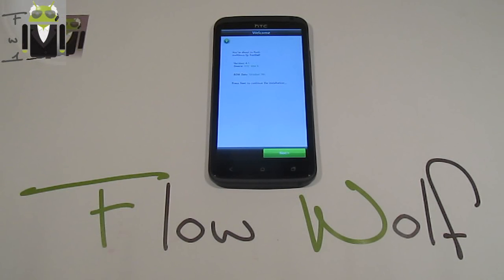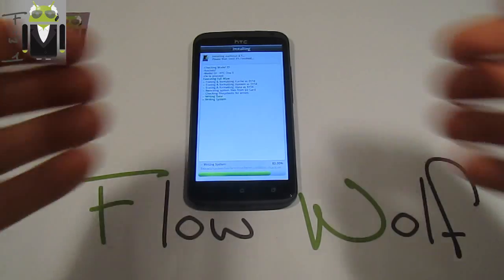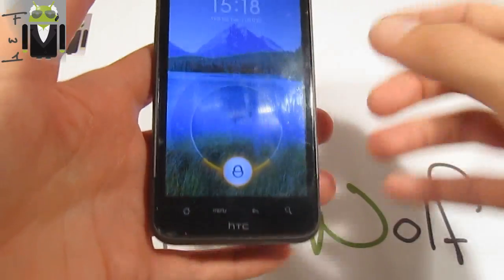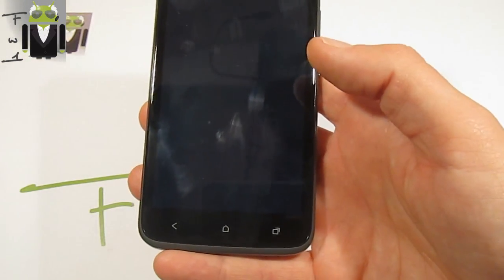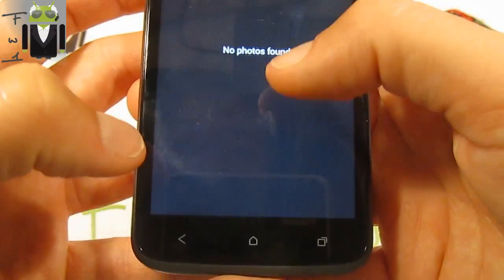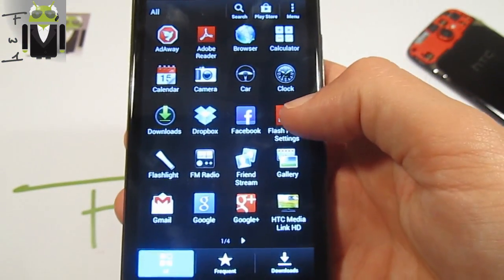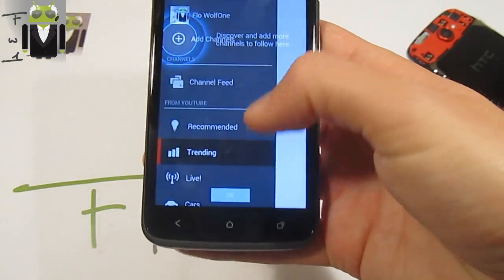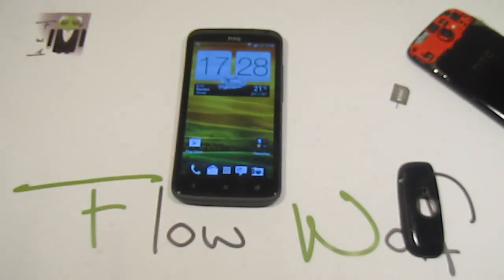HTC One Maximus v4.1 - Android 4.1.1 - Sense 4+ - One X+ Base - Aroma Installation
HTC One Maximus v4.1 - Android 4.1.1 - Sense 4+ - One X+ Base